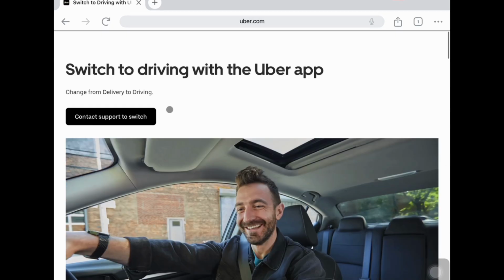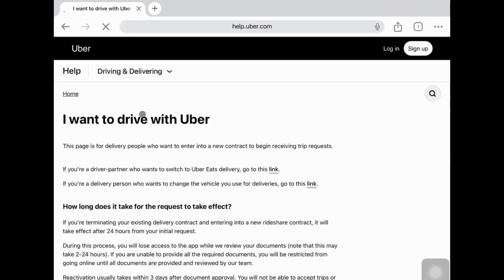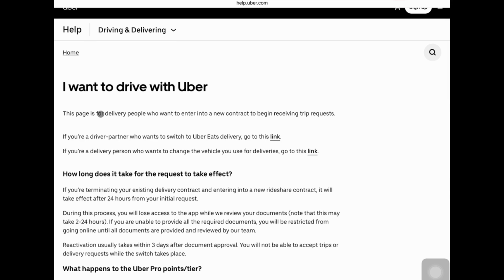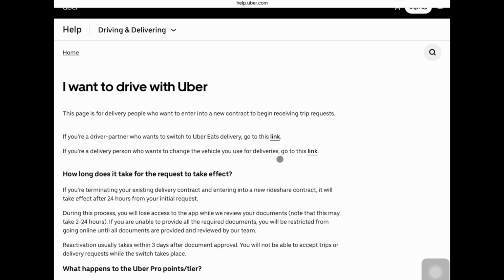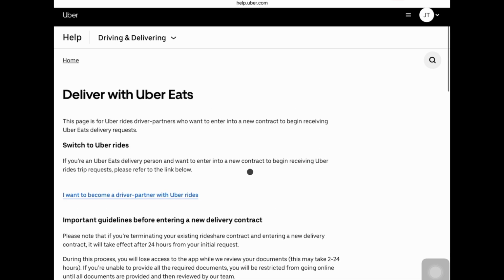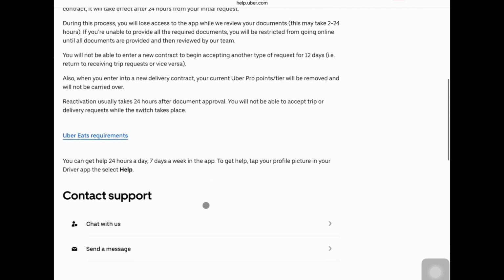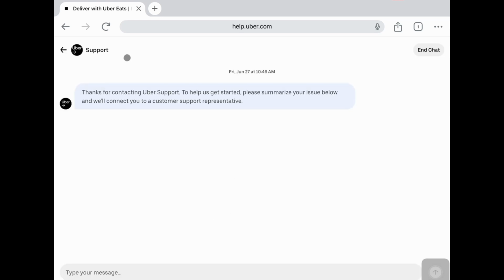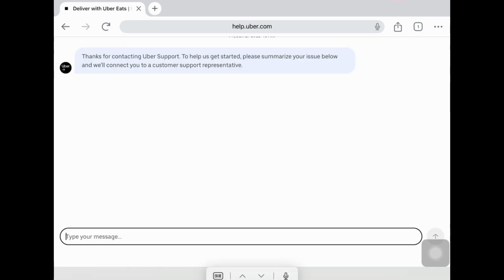How to Switch from Uber Eats to Uber Driver (2025)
Thinking of switching from ordering food to delivering it? 🍔➡️🚗 In this easy 2025 guide, I’ll show you how to switch from your Uber Eats account to an Uber Driver account—step-by-step. Whether you’re looking to earn extra income or start full-time driving, this tutorial walks you through everything from updating your profile to getting approved. Let’s get you behind the wheel! ✅💼